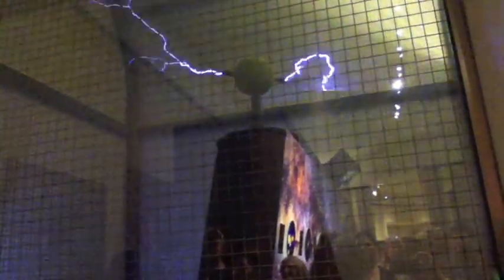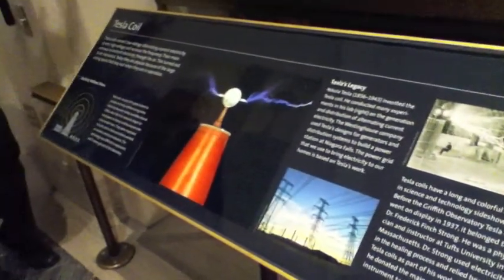Tesla Coil at Griffith Observatory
I visited the wonderful Griffith Observatory, and was lucky enough to catch the hourly Tesla Coil demonstration.

Admission to the Griffith Observatory in Las Angeles, California is FREE for all patrons. Be sure to ask one of the employees when the next demonstration of the coil is set to go off.